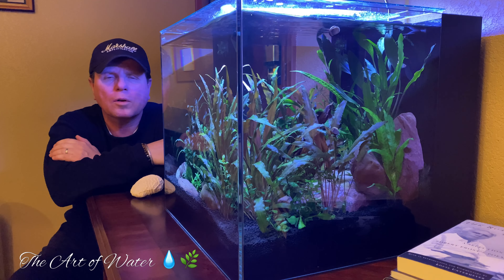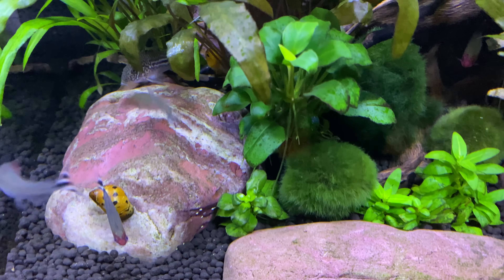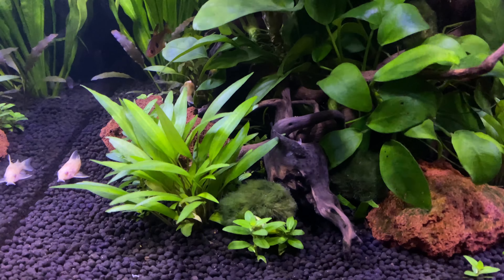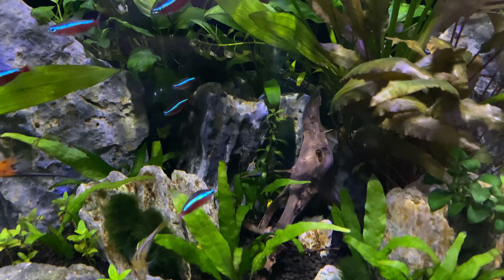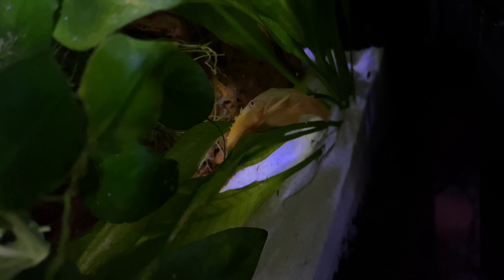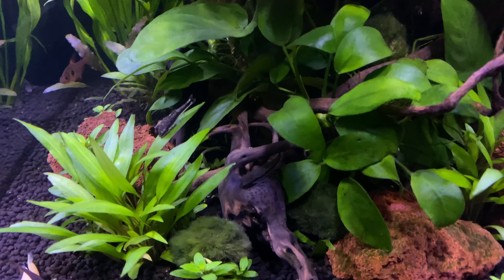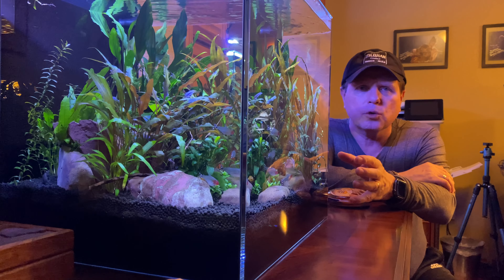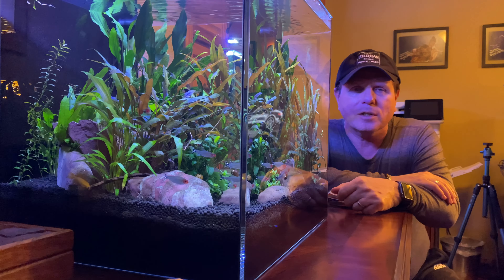Top 5 Best Algae Eaters "My Favorite Cleanup Crew"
Top 5 Best Fish and Invertebrate Algae Eaters